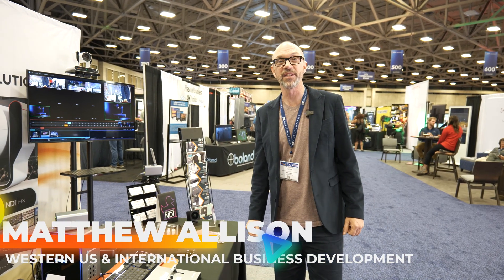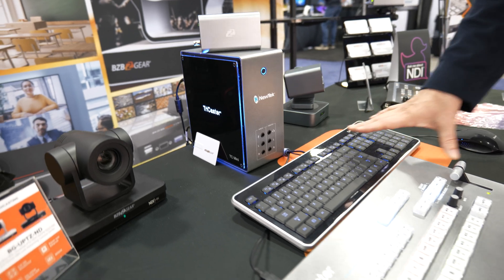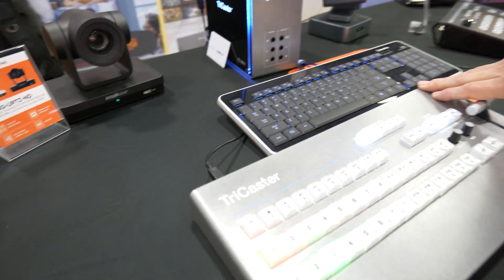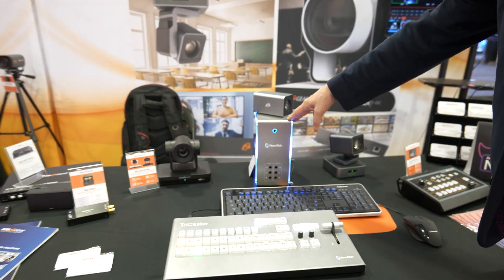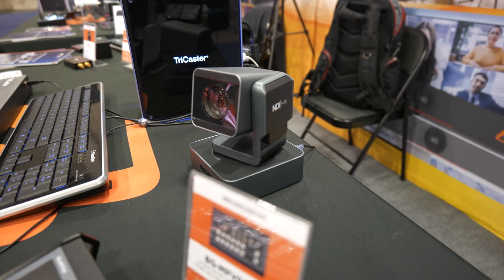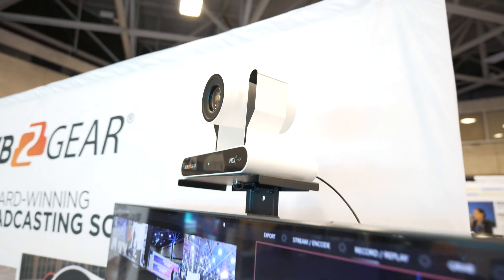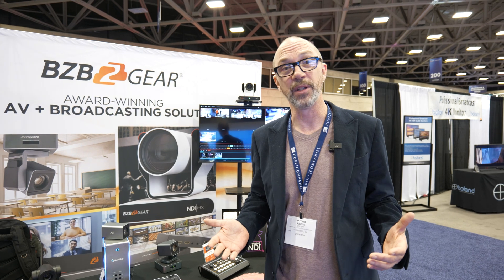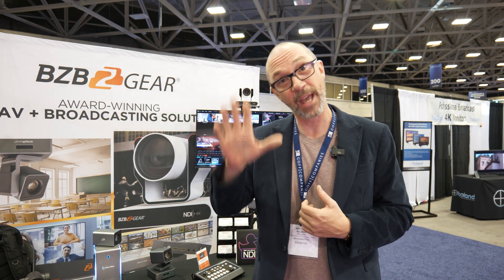CFX 2022 | NDI TriCaster Mini 4k and BZBGEAR Products Working Together For Next Level Production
Matthew Allison helps us take a look at the Trickster Mini 4K and shows us just why it's such a power house of a product! This unit can revolutionize your ability to have a mobile live production studio while cutting down on all the wires thanks to NDI!

Product Links